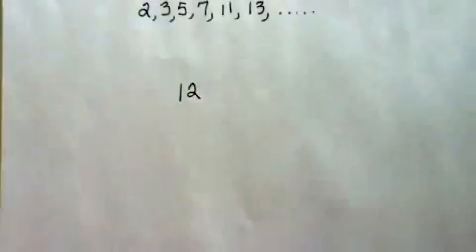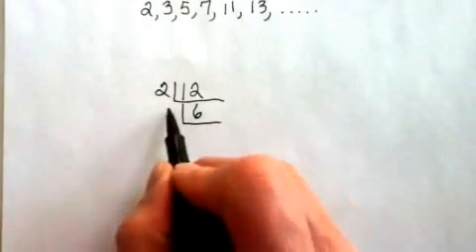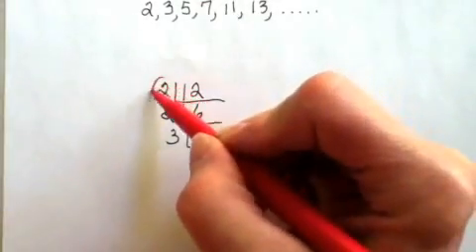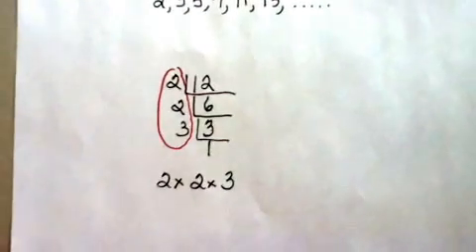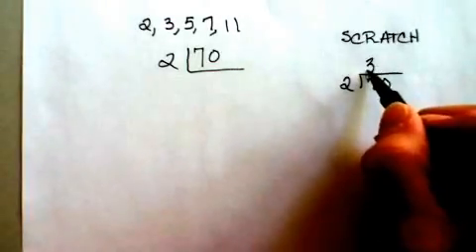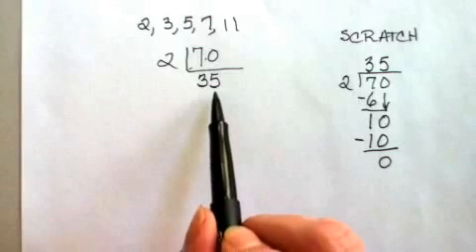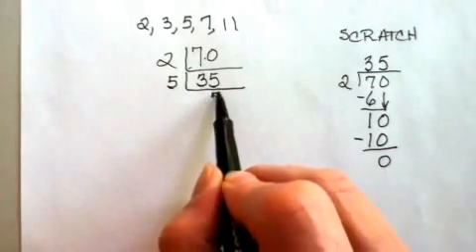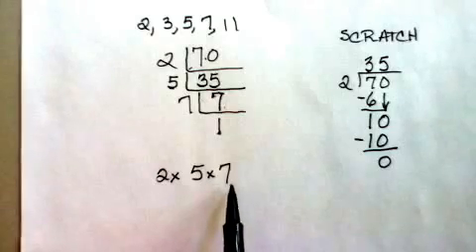Prime Factorization - The Ladder Method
How to find prime factors using the process of dividing by prime numbers.